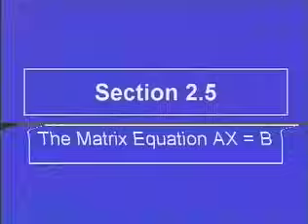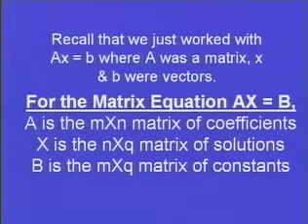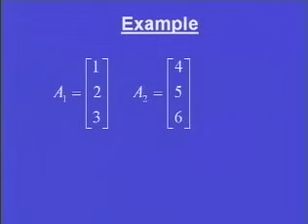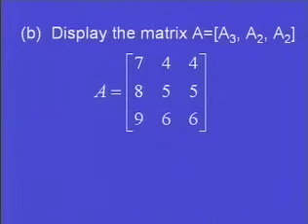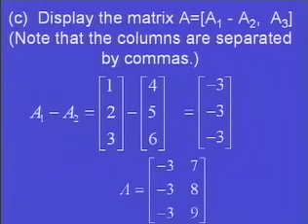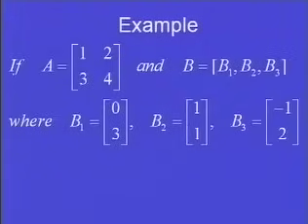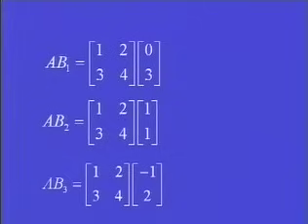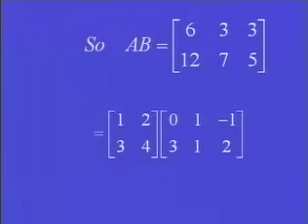1114 2 5a